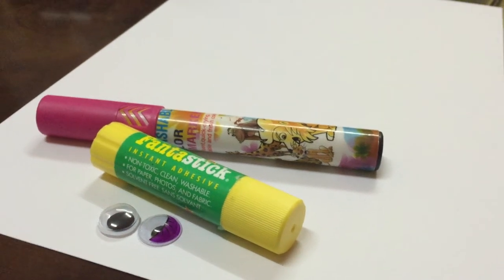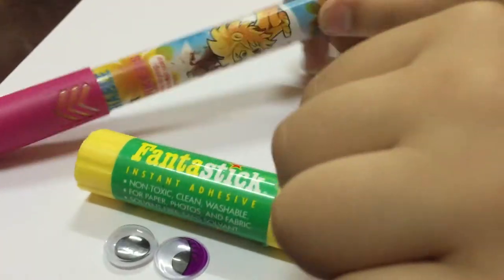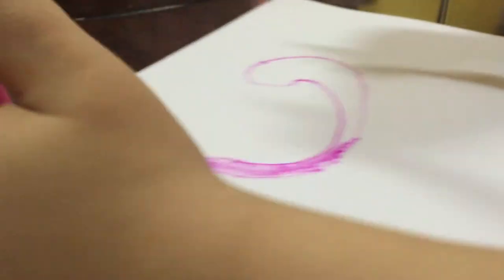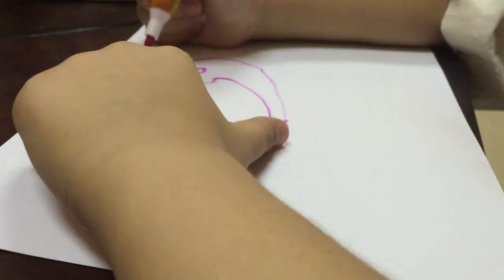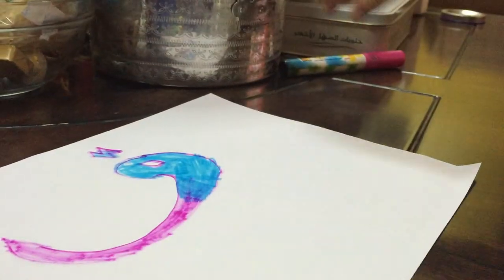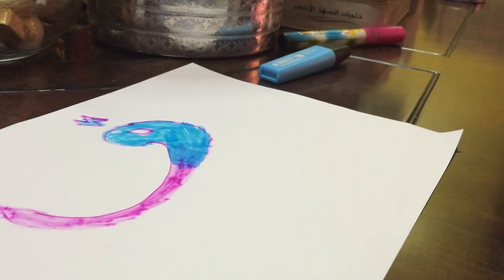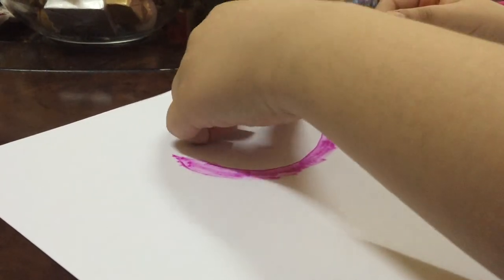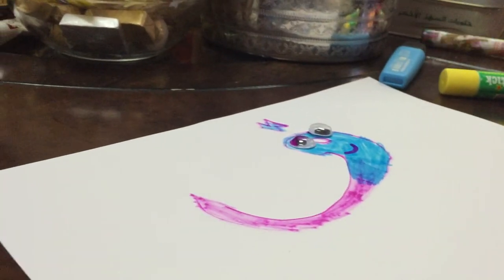Hamad does make a pic for an arabic litter